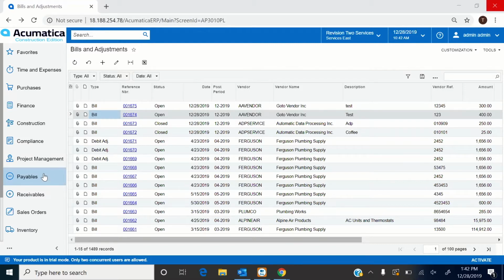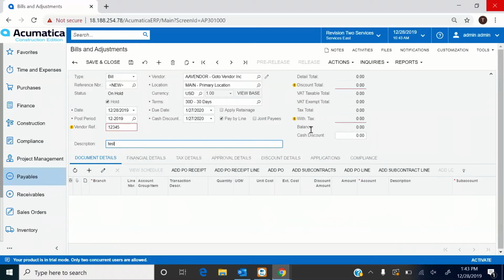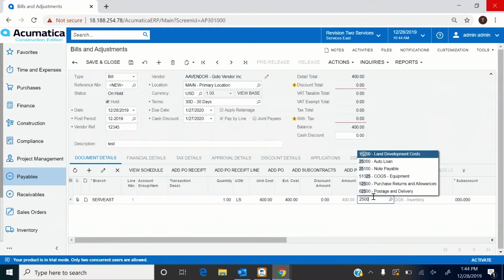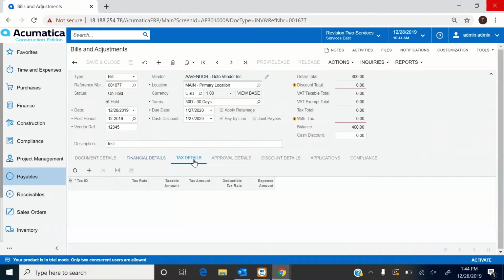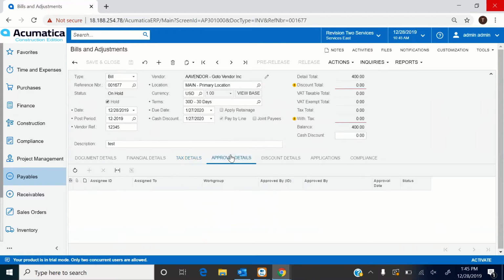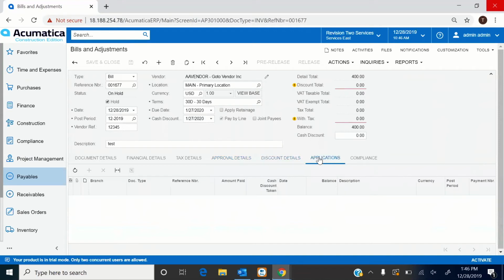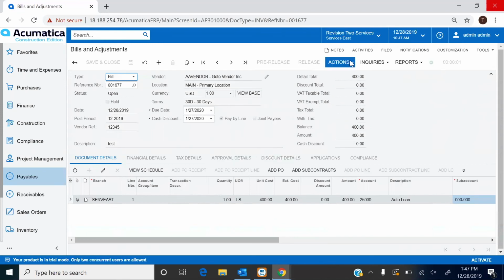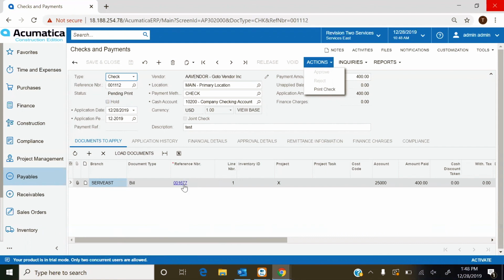Enter an AP Invoice in Acumatica Construction Edition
The Accounts Payable module provides the functionality required to efficiently manage your company’s liabilities to vendors for purchased or received goods and services. With this module, you can accumulate, store, and organize vendor information and documents. The Accounts Payable module makes data entry fast and efficient for users, with automatic filling out of form elements with default vendor information and automatic calculation of taxes, document due dates, and cash discounts.
The Accounts Payable module provides flexible payment options. It lets you manage multiple installments, prepayments, and credit and debit adjustments. Its set of comprehensive reports and inquiries, with extensive drill-down capabilities, gives you full visibility to the current state of Accounts Payable and historical vendor performance.
The Accounts Payable module is integrated with other modules, including General Ledger, Cash Management, Currency Management, Purchase Orders, and Inventory.